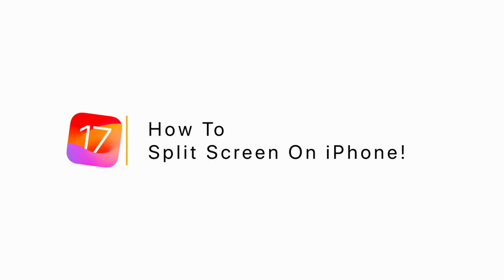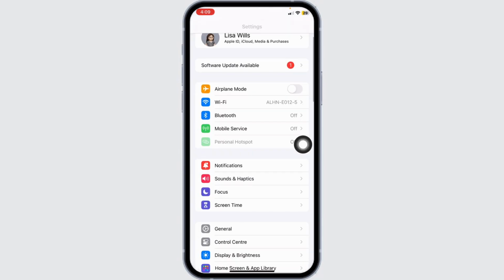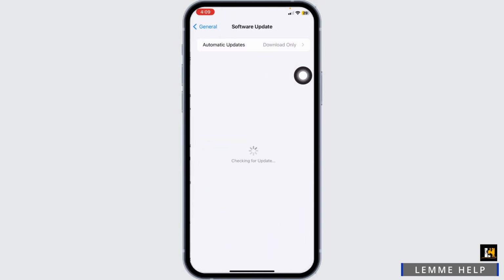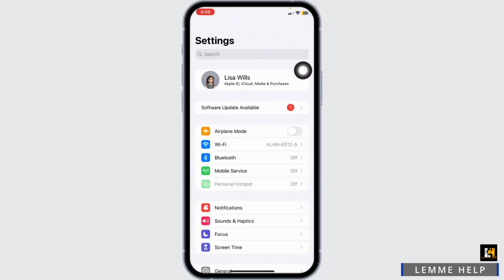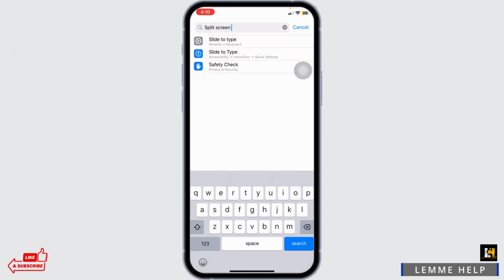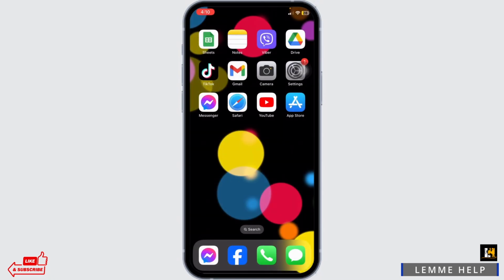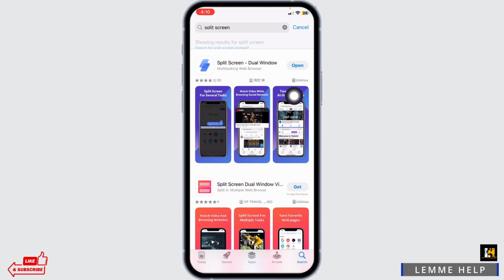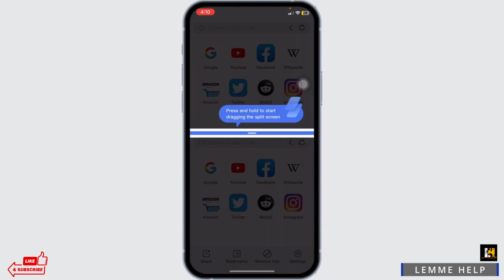How To Split Screen On iPhone! iOS 17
Learn how to use the new Split Screen feature on your iPhone running iOS 17! In this tutorial, we'll walk you through the steps to enable and make the most of this convenient multitasking feature.

Timestamps:

[00:00] Introduction:
Discover the benefits of the Split Screen feature and why it's a game-changer for iOS 17 users.
[00:10] Step-by-Step Tutorial:
We'll provide clear instructions on how to activate and use Split Screen on your iPhone with iOS 17, making multitasking a breeze.
Unlock the power of multitasking on your iPhone with iOS 17 and make your daily tasks more efficient with Split Screen!